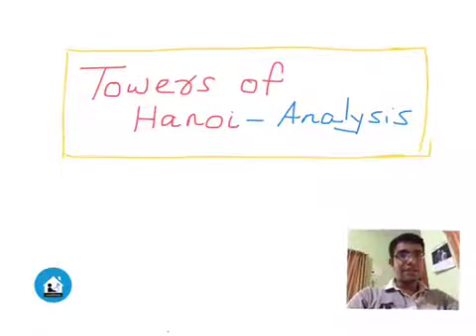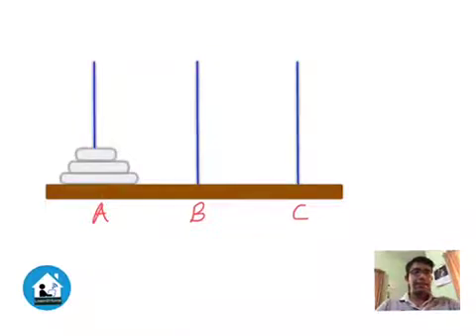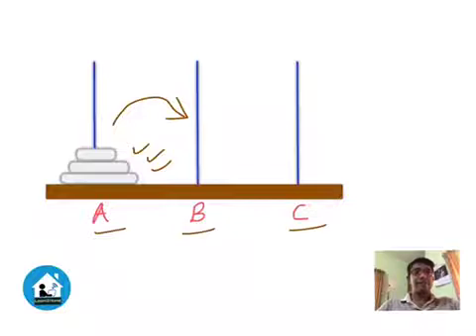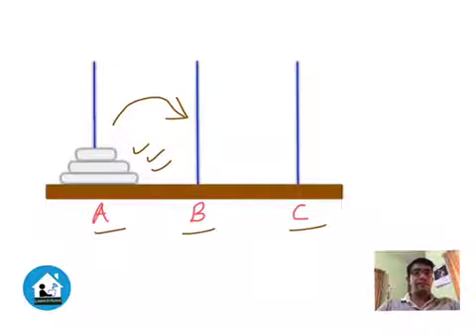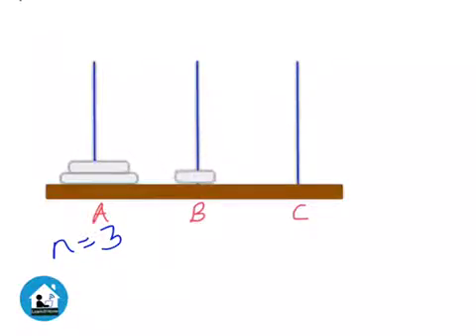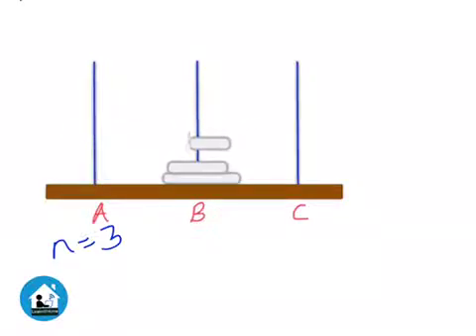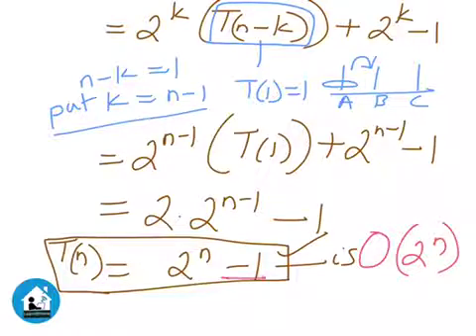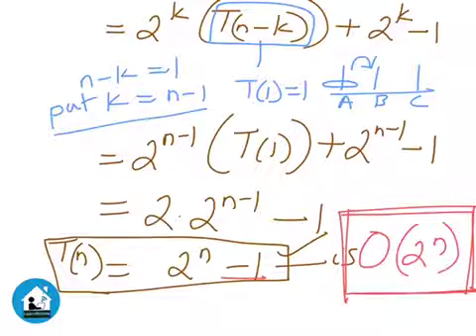Towers of Hanoi Analysis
This video provides a clear idea about the Towers of Hanoi problem and its analysis. Time complexity analysis is illustrated step by step